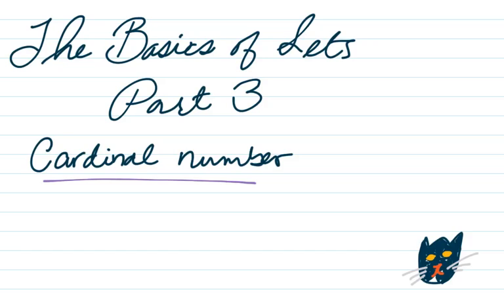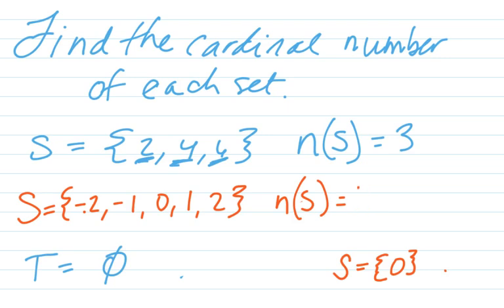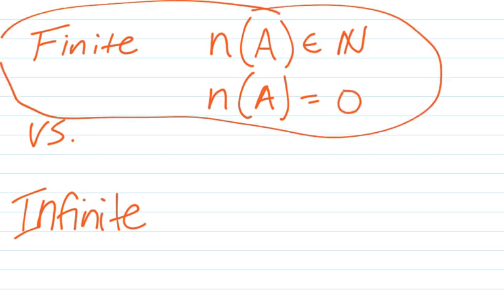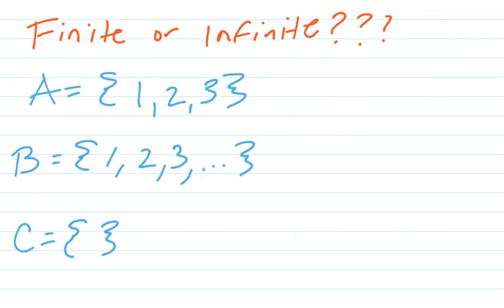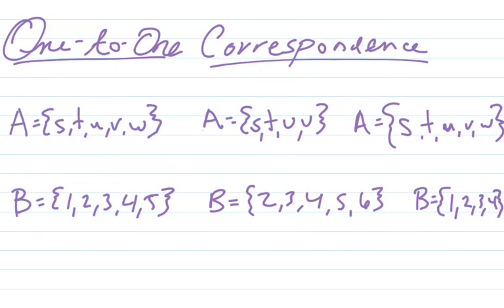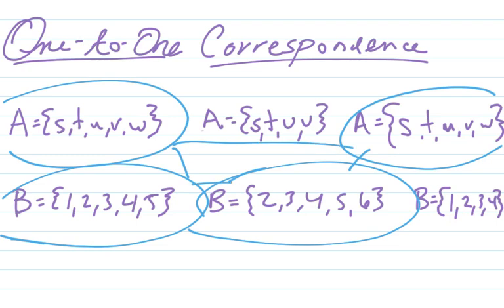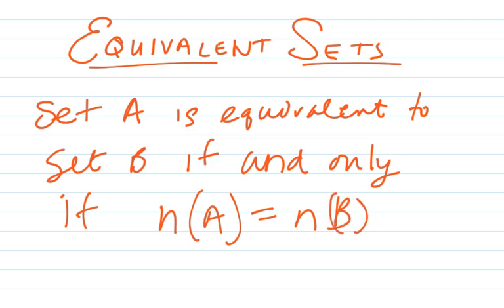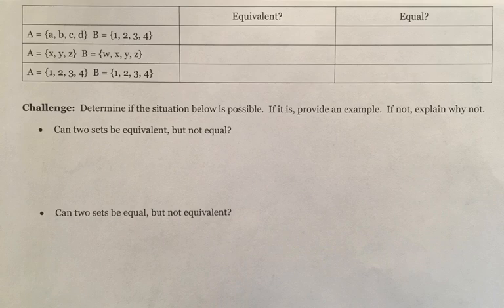The Basics Of Sets: Part 3